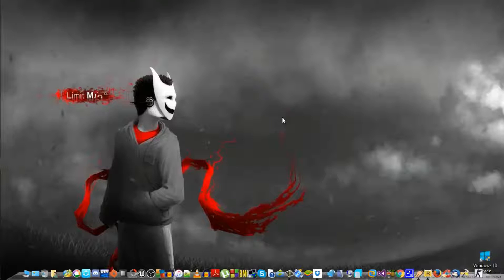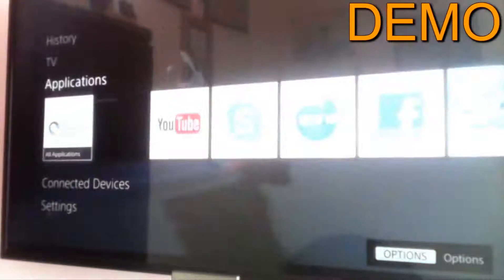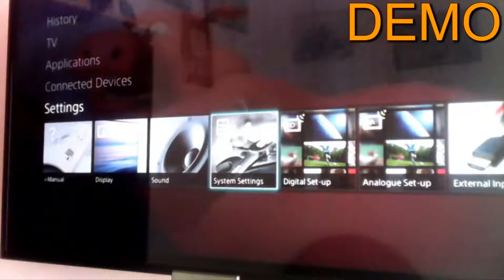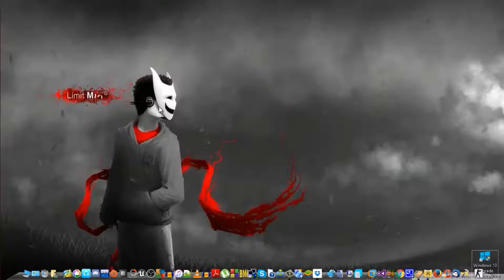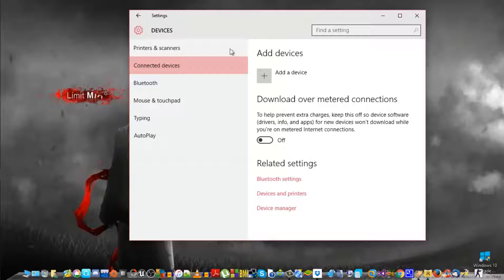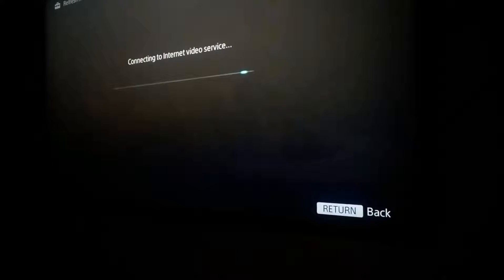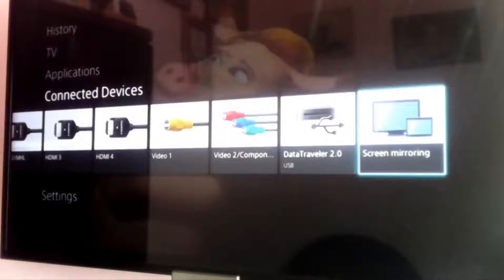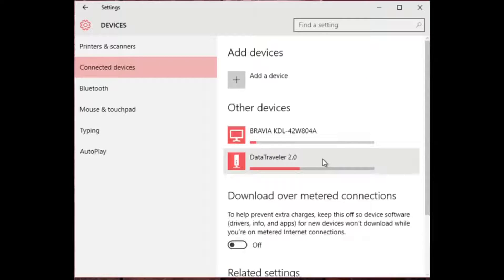How can you view your laptop screen on your TV Wirelessly!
Step by Step guide for Screen Mirroring with your TV. Laptop or Cell doesn't matter. A complete Tutorial for beginners on How to Mirror Your Laptop or Cell Phone's Screen on to a TV using nothing but Screen Mirroring (No Chromecast, No HDMI and No Smart TV)